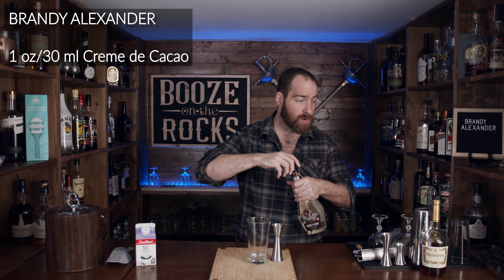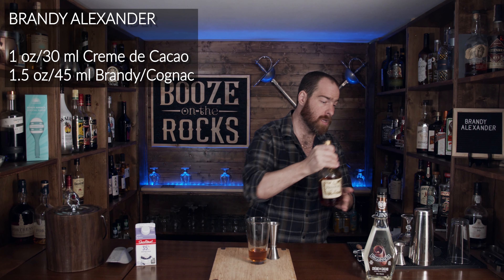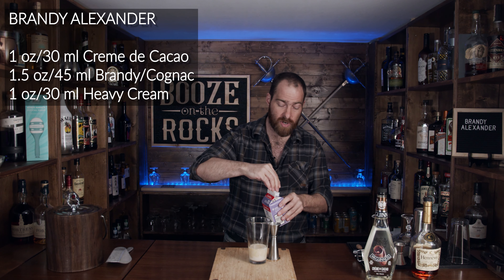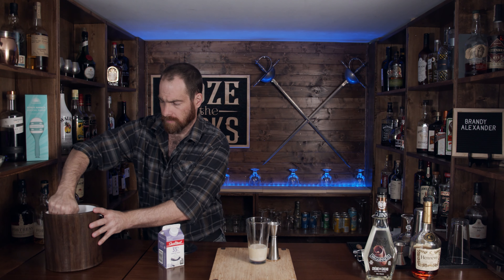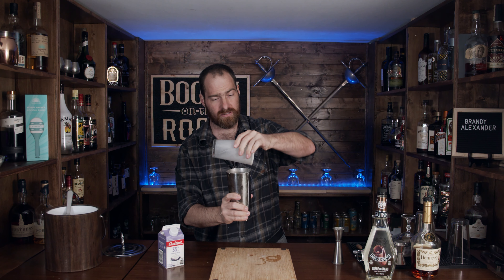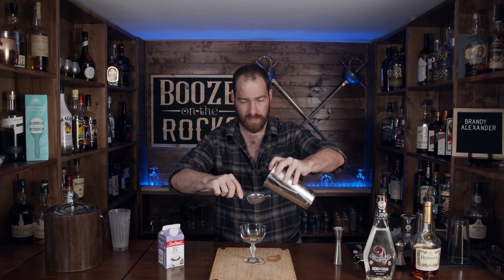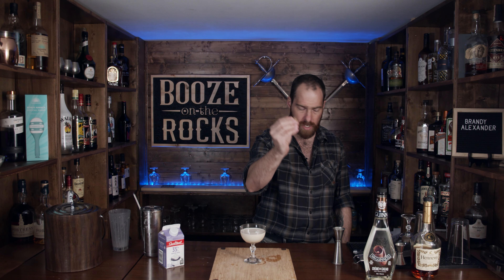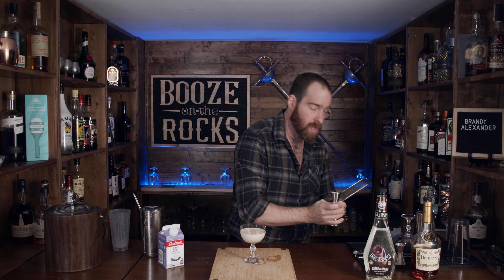How To Make The Brandy Alexander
Today on Booze On The Rocks I show you How To Make The Brandy Alexander. This is a riff on the Alexander which was originally made with gin.  Its easy as 1,2,3. The brandy brings you in a totally different direction than the gin and really brings everything together. What do you think?

BRANDY ALEXANDER

1 oz/30 ml Creme de Cacao
1.5 oz/45 ml Brandy/Cognac **
1 oz/30 ml Heavy Cream

** Brandy and Cognac are the sames thing, except, Only Brandy from the Cognac region of France can be called Cognac.

METHOD

1. Add all ingredients into Shaker Tin.
2. Shake with ice for 10-15 seconds.
3. Fine strain into coupe.
4. Garnish with grated nutmeg.

SOCIAL